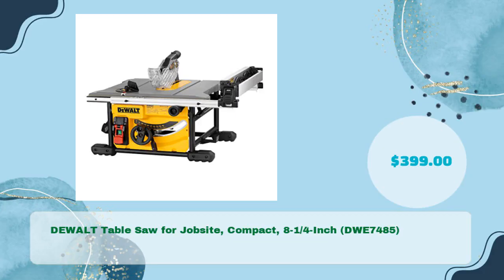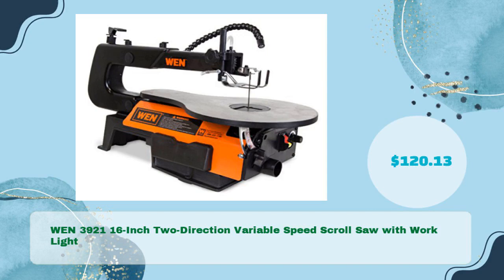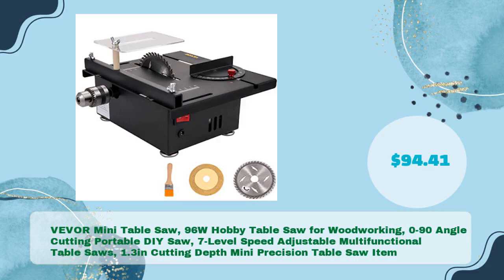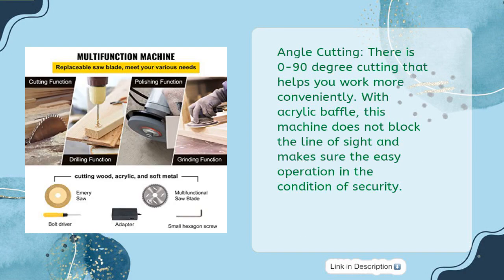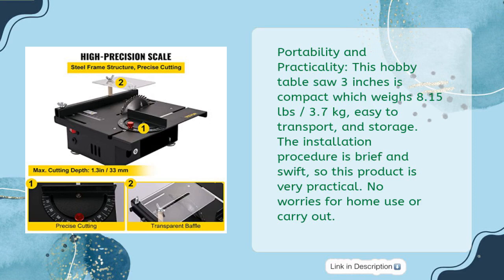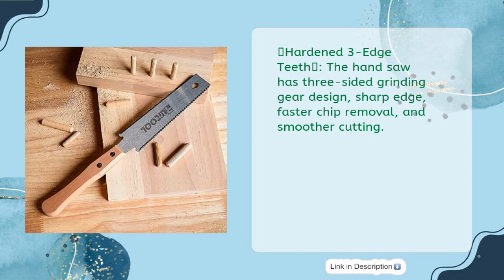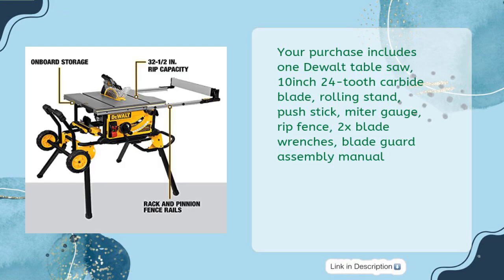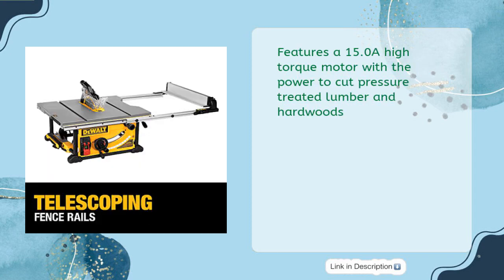TOP 5 BEST PORTABLE TABLE SAW FOR FINE WOODWORKING 2023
Links to the best PORTABLE TABLE SAW FOR FINE WOODWORKING 2023. We've researched the best PORTABLE TABLE SAW FOR FINE WOODWORKING 2023 on Amazon and make a top five list to save your time and money.

It is important to also note that valid fact is a participant in the Amazon Services LLC Associates Program,